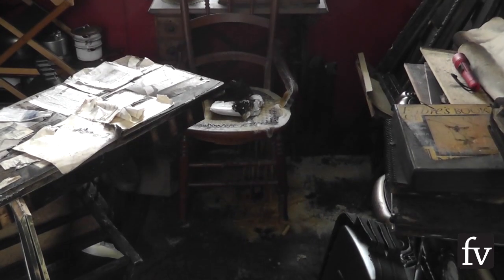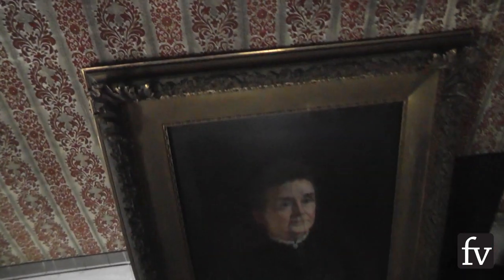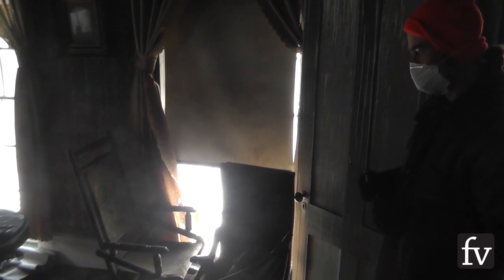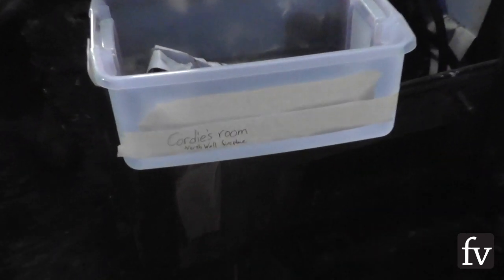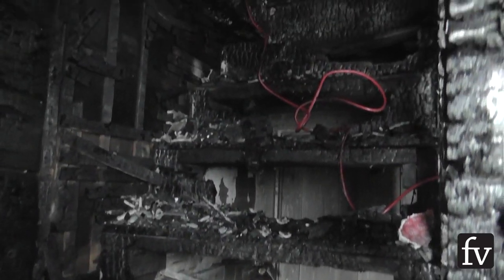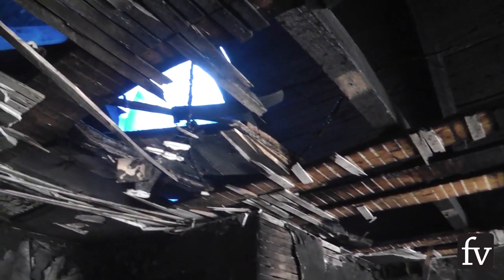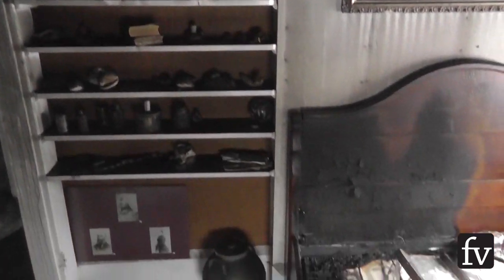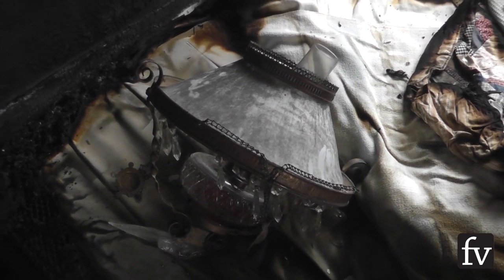Birdsacre: After the fire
Staff and volunteers are racing the clock to preserve artifacts damaged in a March 2 fire at the homestead at the Stanwood Wildlife Sanctuary in Ellsworth, Maine. Investigators say the fire was intentionally set.